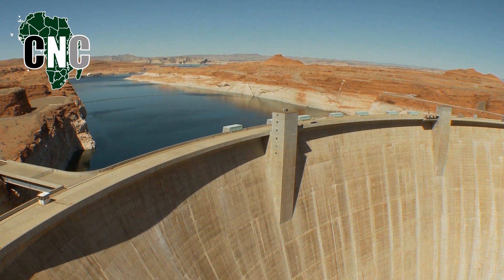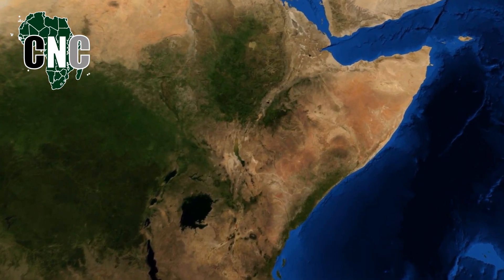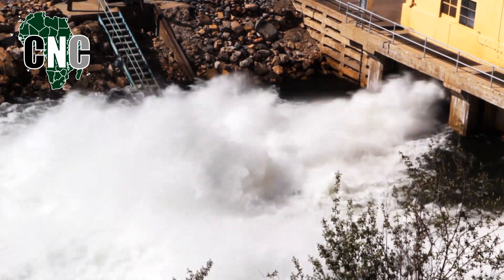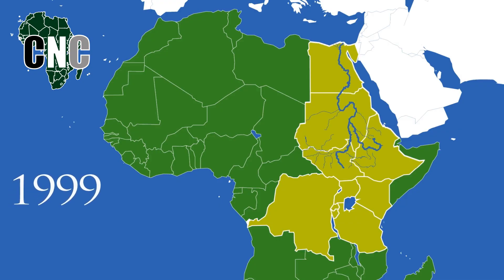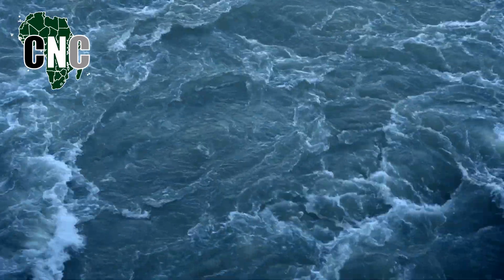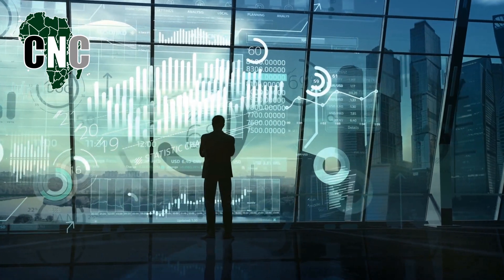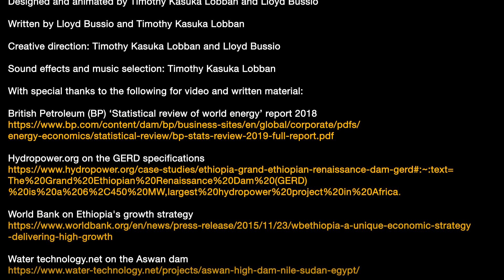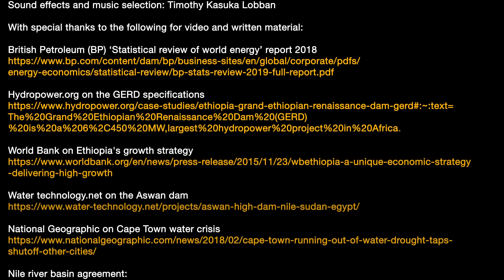Future Africa: A Rising Ethiopia and its Mega Dam (the Grand Ethiopian Renaissance Dam)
The Great Ethiopian Renaissance Dam or GERD, is a large Hydro electric Dam currently being built along the blue nile, as tributary river, along with the white nile and white portions of the grand River Nile.Construction of the Dam can be found right on the edge of the border between Ethiopia and Sudan. Once completed, it will generate an additional 6450MW(ref) for Ethiopia. According to an annual energy report by BP, if the Gerd were its own country it would become the fourth largest energy producer in Africa behind only South Africa, Egypt and Algeria. With dams, also come water, and a newfound stream of water for the oft drought stricken Ethiopian Highlands, as the existence of the GERD will help create a reservoir volume of approximately 74 km3. (ref)  tying in with Ethiopia's 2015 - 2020 growth strategy on improving energy and drinking water infrastructure.  And with so much energy supplies on hand, the GERD will also offer the region with the stable source of power it needs to industrialise and take itself to the next level. And this message has not fallen on deaf ears, as Ethiopia has already signed a power sourcing agreement with Sudan (ref) and is in talks to sell electricity to Kenya and Tanzania (ref).

The GERD marks as a major step in Ethiopia’s quest to become a middle income nation by 2025. And it will do this by kickstarting and supporting the construction and manufacturing sectors by ensuring a constant and secure power supply, while regular, potable water sourced from the dam will help raise agricultural standards and help construction to thrive as crucial inputs such as concrete will now have the type of water necessary for consistent production. With the help of the GERD, Ethiopia will become a bastion of stability for itself and its neighbours, as it plans to put the days of drought, food scarcity and energy instability permanently behind it.

But, in all its hopes and glories, the project is not without its controversy and detractors, as it has left Ethiopia and Egyptian relations on the rocks, as the two quarrel over the operation of the dam and its potential impact on Egyptian water supples.

So, with that said, if you want to understand the relationship between the Nile countries, specifically the trio of Egypt, Sudan and Ethiopia, we must step back into the past.

The first ever Nile river treaty was established in 1891 between British and Italian forces. where they agreed that no form of blockage, like a dam, weir, or a bridge, be built over the Nile. But as Britain would go on to lose power over Egypt and Sudan, and Ethiopia would fight off its Italian Occupiers, you would imagine that the regional arrangements of the Nile changed, and that they did.

Written by Lloyd Bussio and Timothy Kasuka Lobban

Creative direction: Timothy Kasuka Lobban and Lloyd Bussio

Sound effects and music selection: Timothy Kasuka Lobban

With special thanks to the following for video and written material:

British Petroleum (BP) ‘Statistical review of world energy’ report 2018
energy-economics/statistical-review/bp-stats-review-2019-full-report.pdf

Hydropower.org
GERD specifications
The%20Grand%20Ethiopian%20Renaissance%20Dam%20(GERD)
%20is%20a%206%2C450%20MW,largest%20hydropower%20project%20in%20Africa.

-delivering-high-growth

National Geographic on Cape Town water crisis
shutoff-other-cities/

Agence France-Presse
Al Jazeera

British Pathe
Unesco